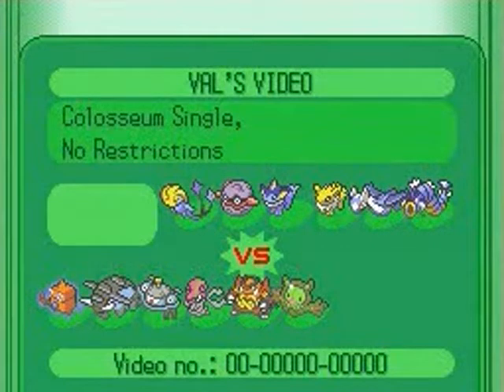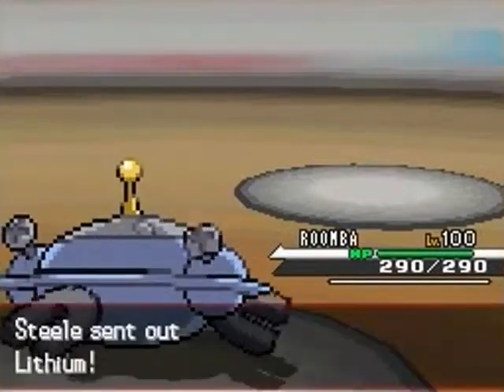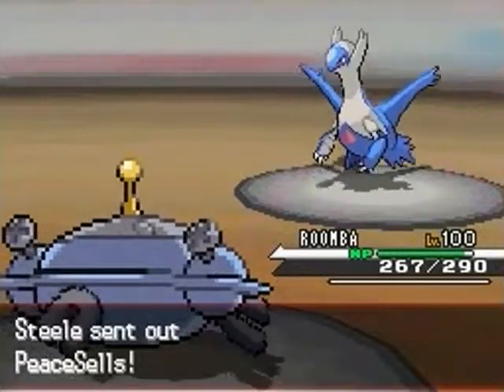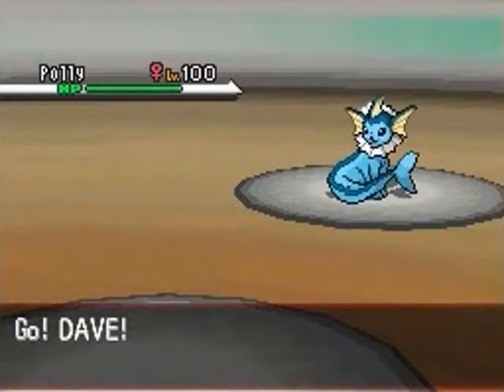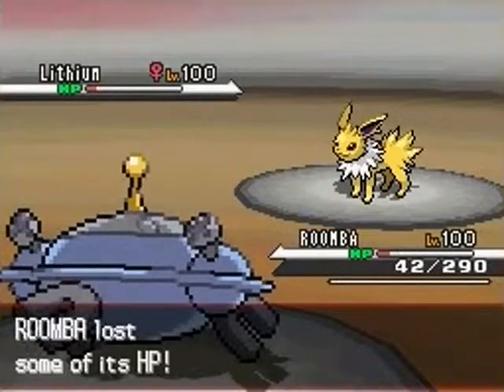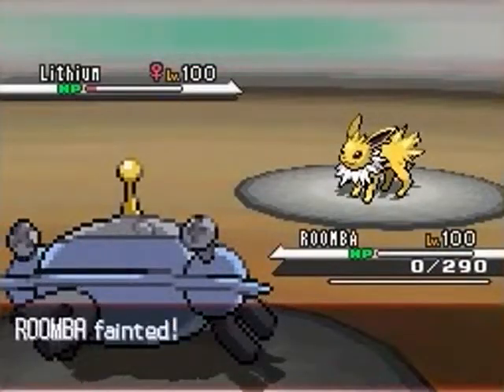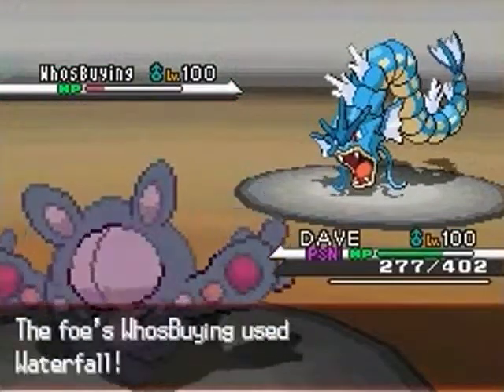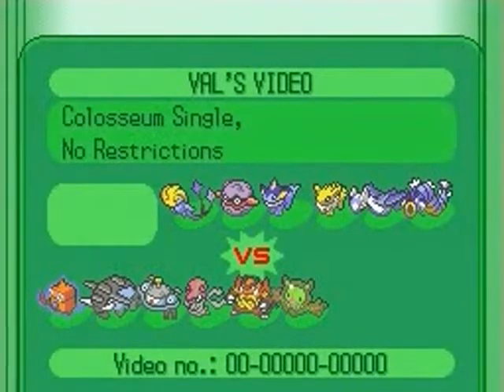DS Battle 12 / Val vs. ManofSteele93 / Battling with Superman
It's battling people like this who make me realize just how much I still have to learn about competitive battling. If you watch his version of the battle and listen to his narration, it's clear that his thinking is three or four moves ahead of mine.

Yaay! And this is my first battle using the English version, so all the moves are now displayed with their canon names.